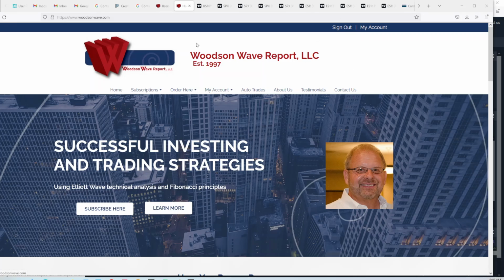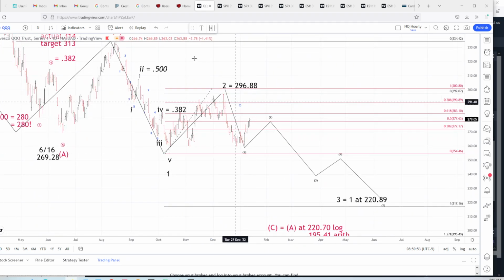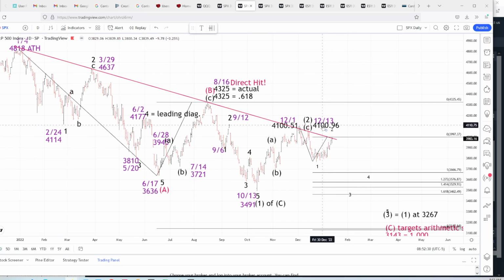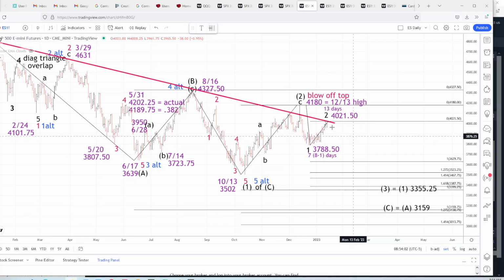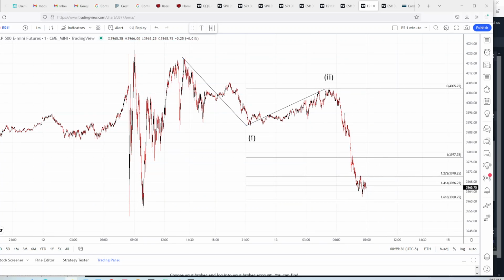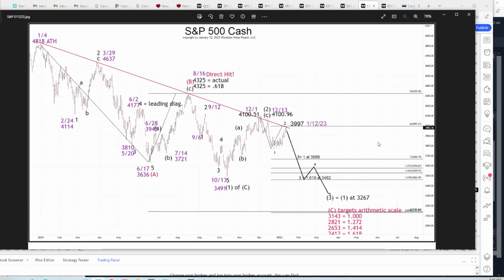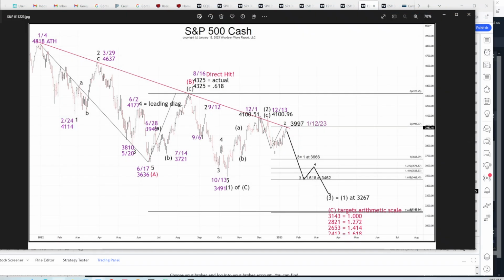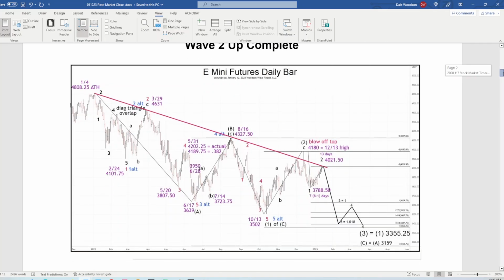011323 Elliott Wave & Fibonacci price & time analysis US 10 Yr treasuries, QQQ, SP500 ES E Minis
011323 Elliott Wave & Fibonacci price & time analysis US 10 Yr treasuries, QQQ, SP500 ES E Minis

Timer Digest’s
2000 Dale Woodson # 7
2001 Dale Woodson #4
2008 Dale Woodson #5
2009 Dale Woodson #5
2011 Dale Woodson #6
2009 #4 Gold Market Timer of the Year
2010 #1 Gold Market Timer of the Year
2016 #2 Gold Market Timer of the Year
2016 #2 Bond Market Timer of the Year

Est. 1997
Subscription Services